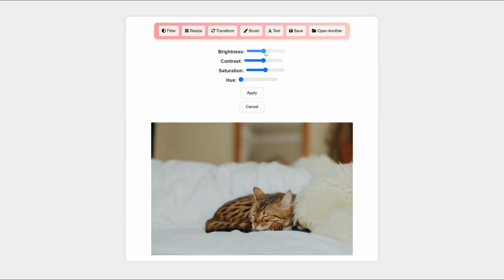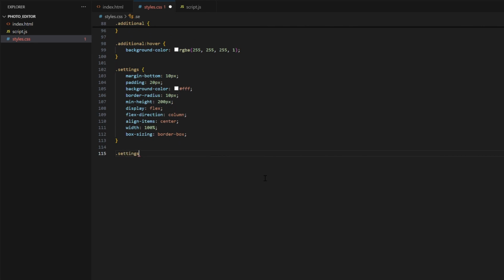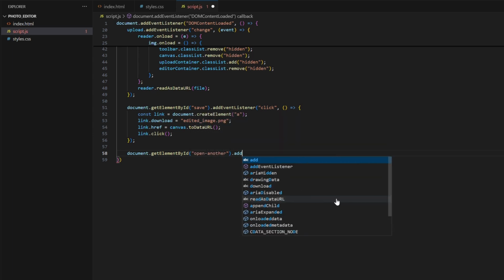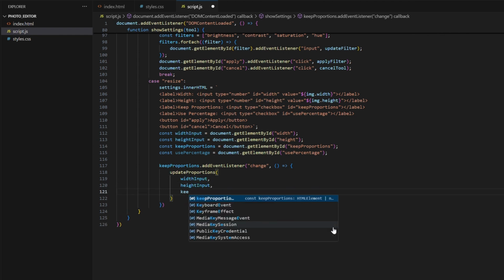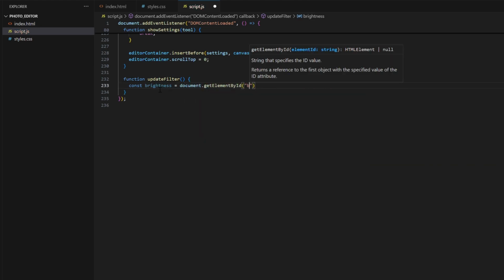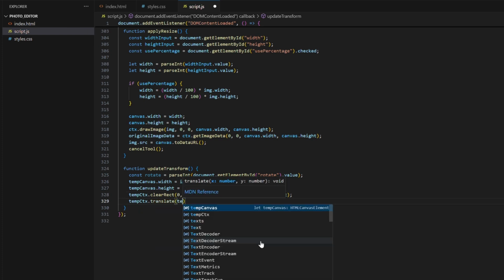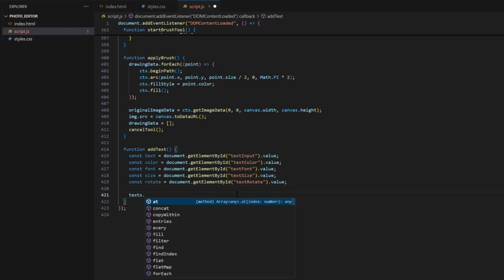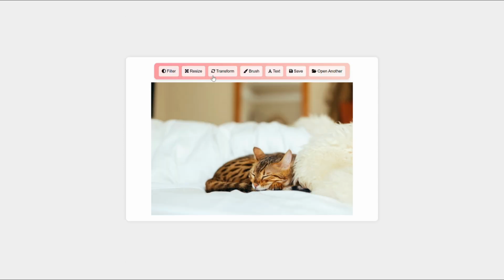🖼️ Create Your Own Multifunctional Image Editor with HTML, CSS, and JavaScript! 🎨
Join me in this exciting tutorial where I guide you through the process of building a multifunctional image editor using HTML, CSS, and JavaScript! 🚀 In this video, you'll learn how to implement features like image filtering, resizing, transformation, brush tools, text overlay, and saving images. 🖌️✨ Whether you're a beginner or an experienced developer, this project will enhance your web development skills and give you a solid understanding of working with the HTML5 Canvas API.